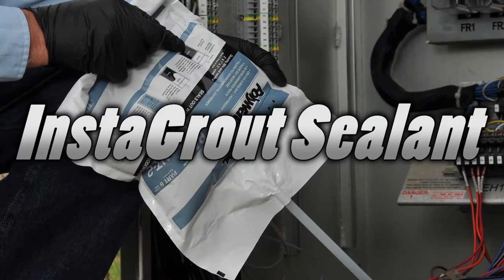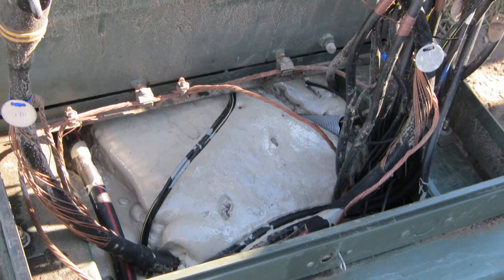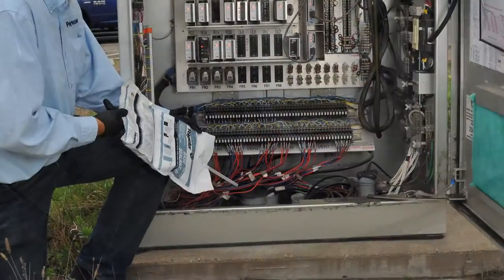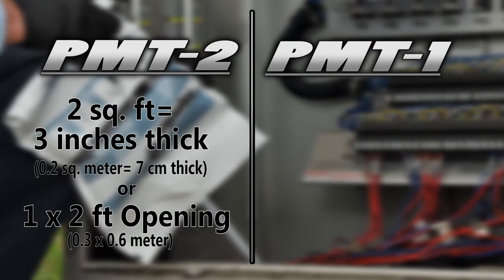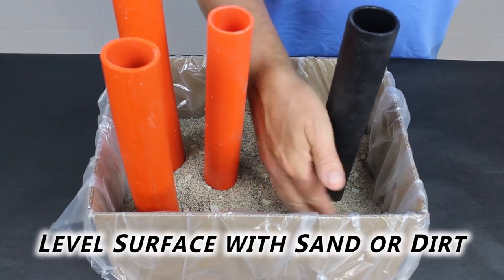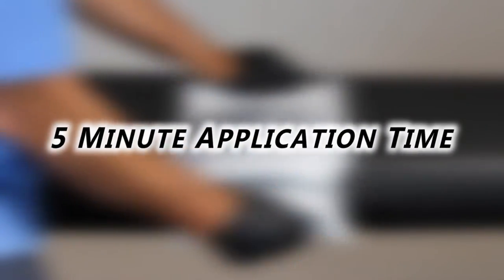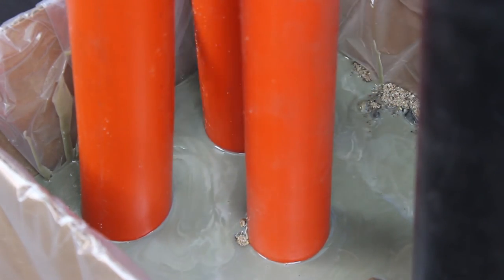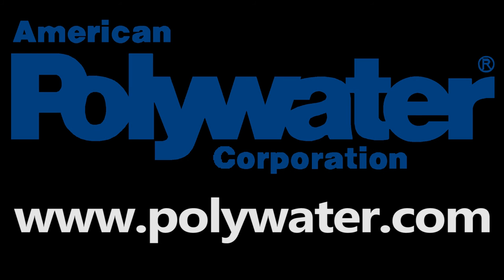InstaGrout Transformer pad animal and pest barrier. Burst pack method.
The burst pack method will show you how to deploy InstaGrout into a transformer pad window to seal out animals and pests. InstaGrout greatly reduces outages and increases your electrical reliability.